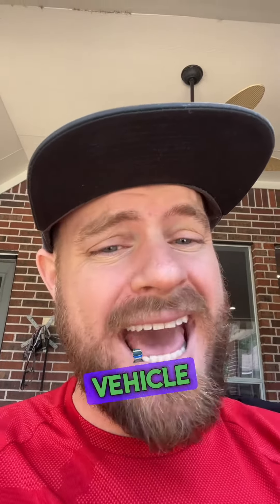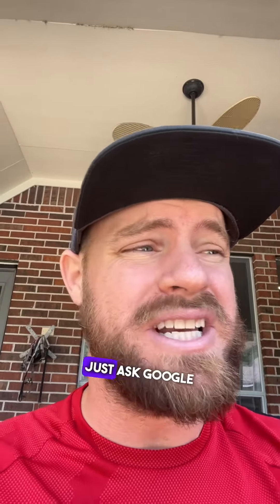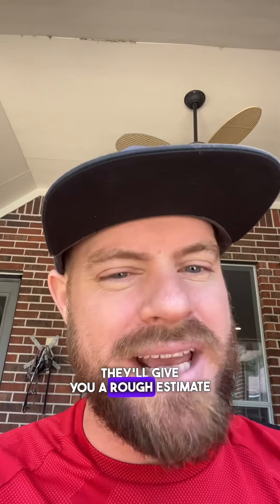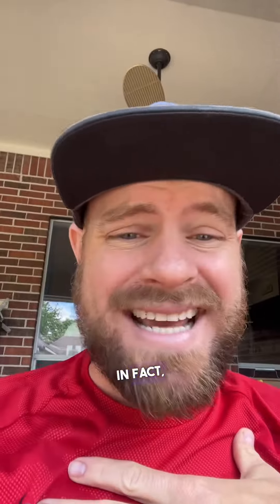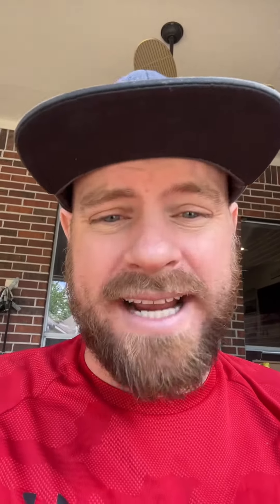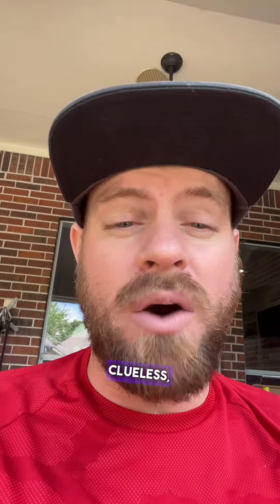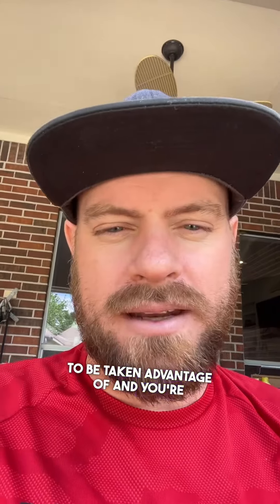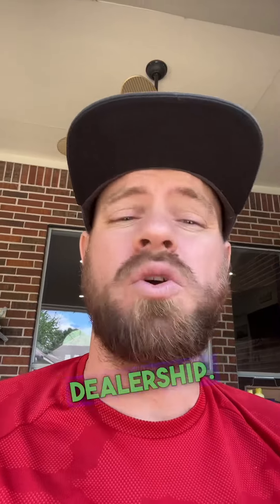Decoding Dealership Profits: 3 Secrets Revealed!